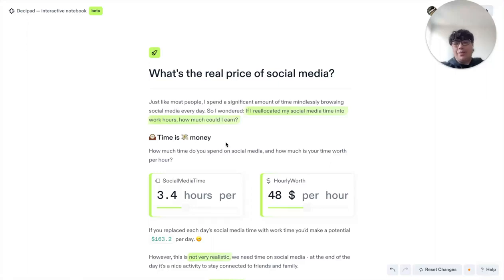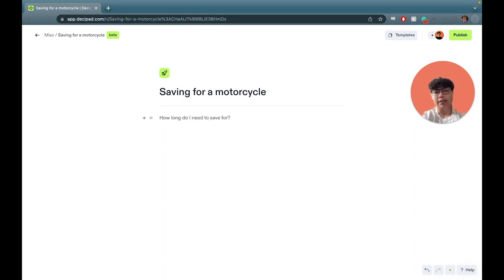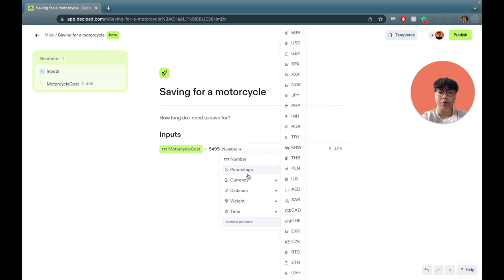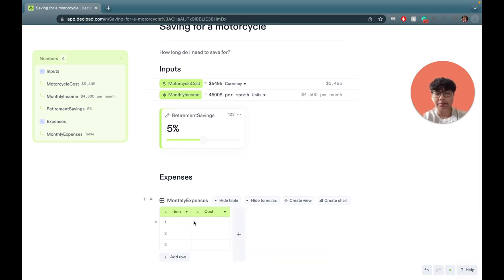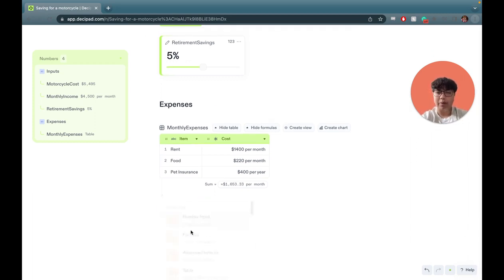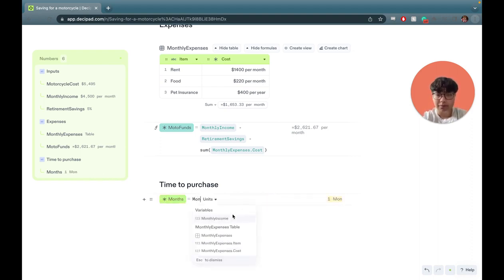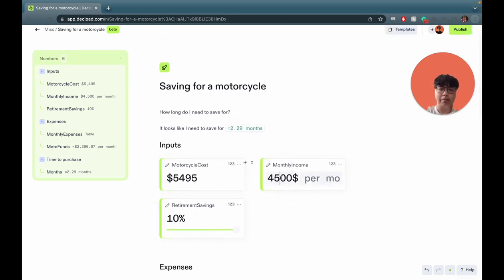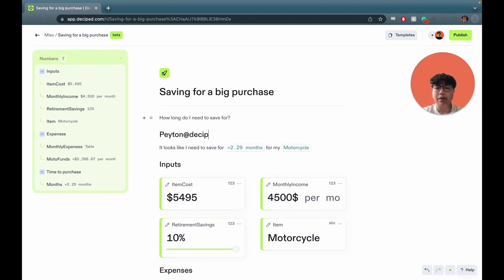Create your first notebook in Decipad!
Learn the basics of Decipad in this quick tutorial that will walk you through the fundamentals of how to build your first notebook.